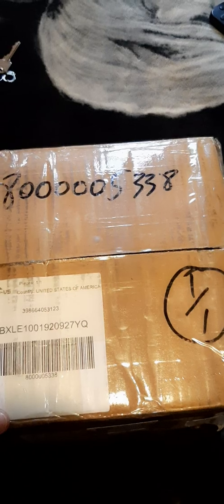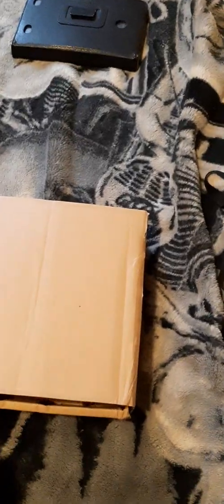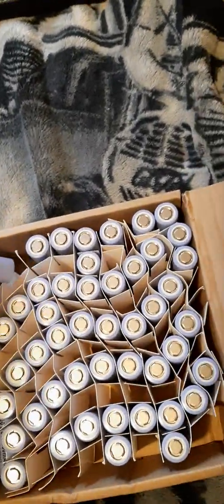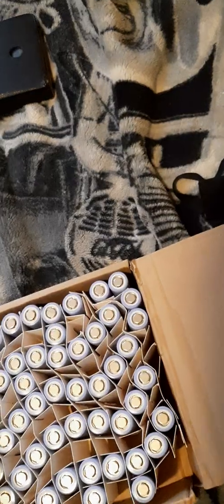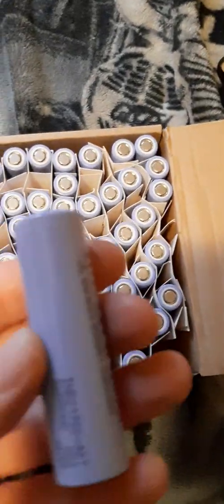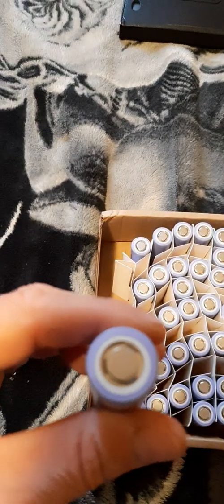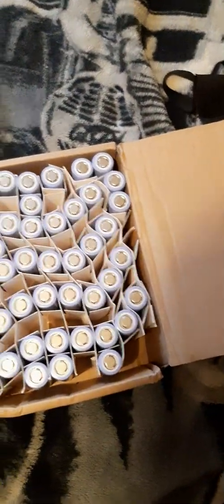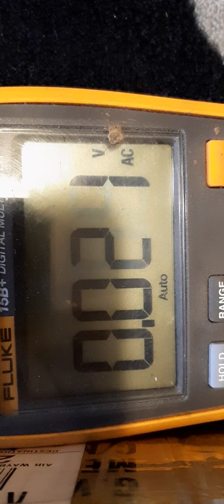21700 40t Samsung's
I bought a 100 cells of 40T Samson's Now looking for 2  Build Tesla pack For my  For my D I Y electric skateboard From alibabaI know the they all came from seem batch because the Self Balance